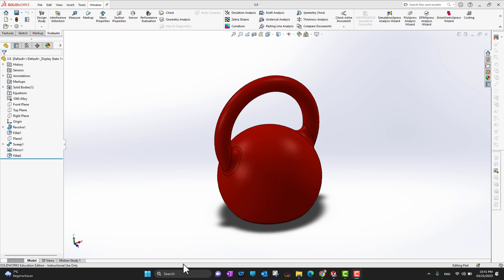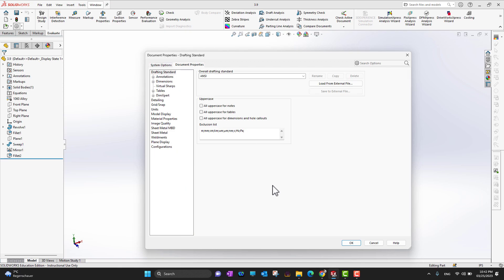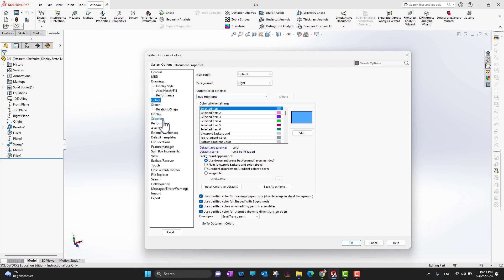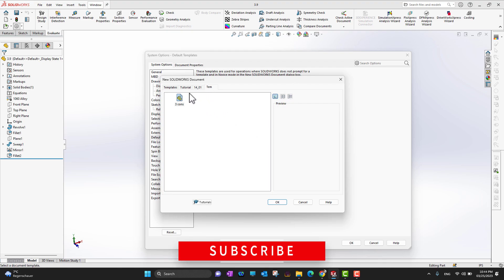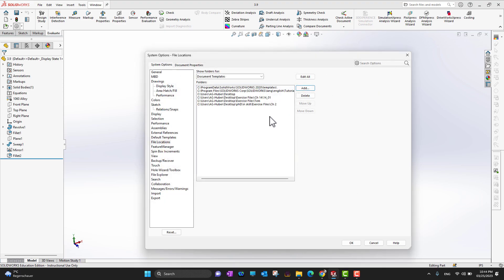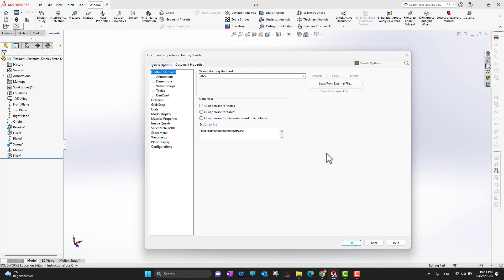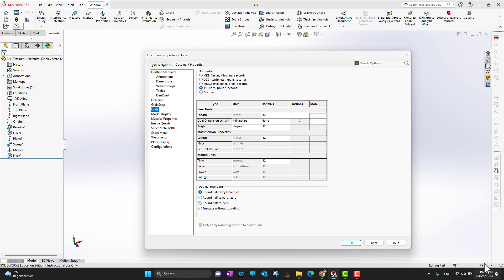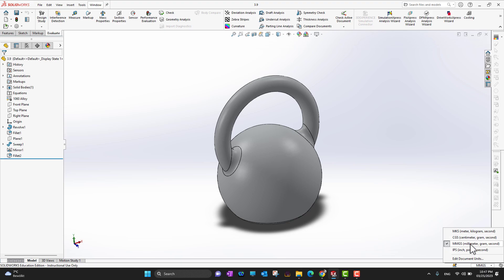SolidWorks Settings 101: How to Optimize System Options and Templates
Unlock the full potential of SolidWorks with our beginner-friendly guide to optimizing system options and templates! 🎨⚙️ Whether you're just starting or looking to streamline your workflow, this video covers everything you need to customize your SolidWorks experience for maximum efficiency. Learn how to:

✅ Adjust system settings for better performance
✅ Create and save custom templates
✅ Set up units, views, and preferences tailored to your projects